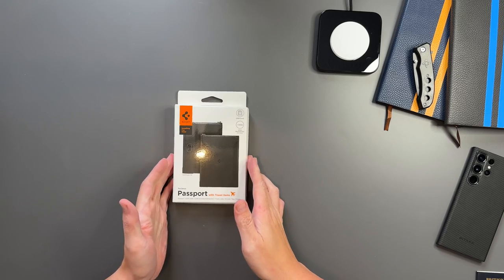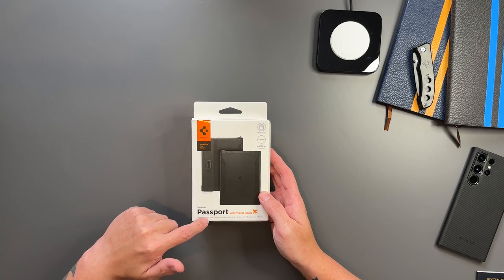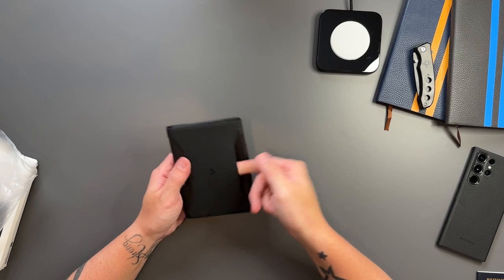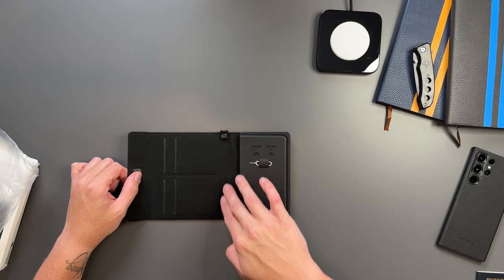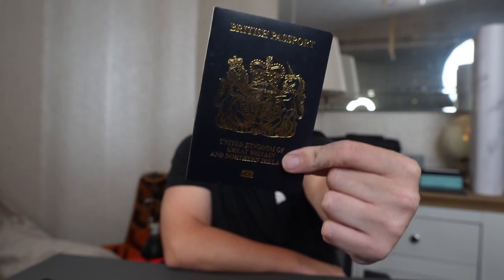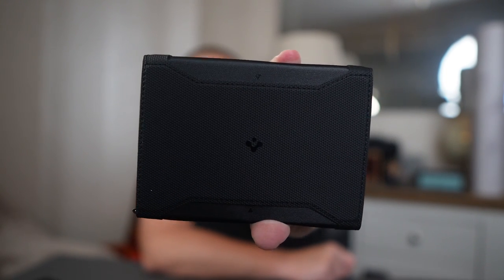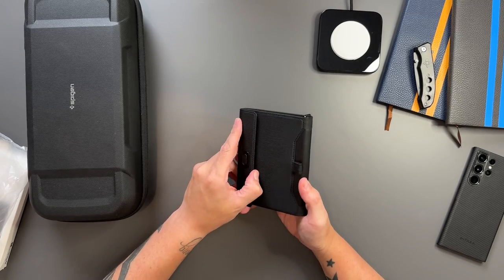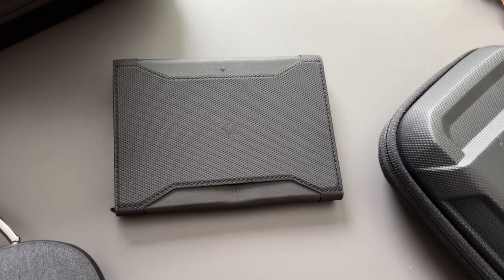Spigen EDC Passport and Card Holder Review! *Travel Smarter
The Spigen Passport Holder gives you peace of mind when traveling abroad. Pack up your essential documents, keeping them on hand and locked down from your door to your destination. Spend more time enjoying your journey with this stylish Passport Holder.

Send Stuff To Appear in Mail Time :
Rankins Media
Bootle
L20 4YX